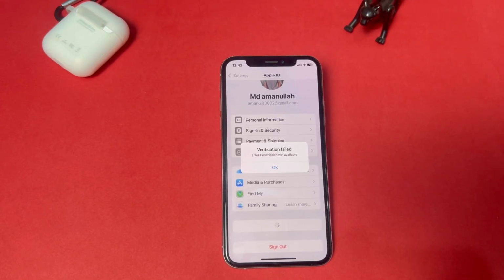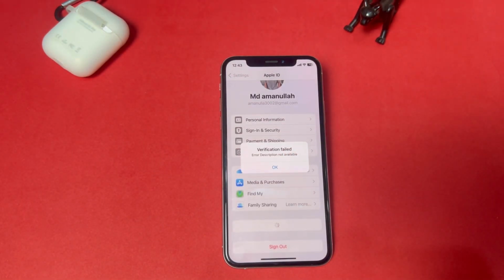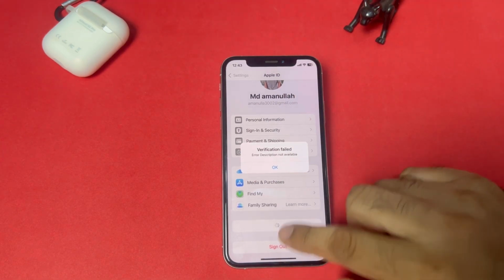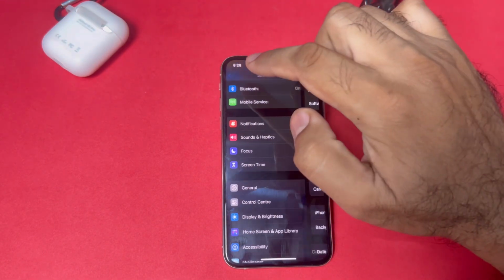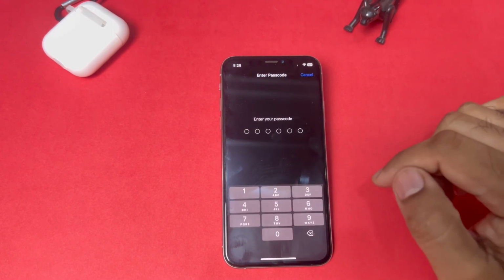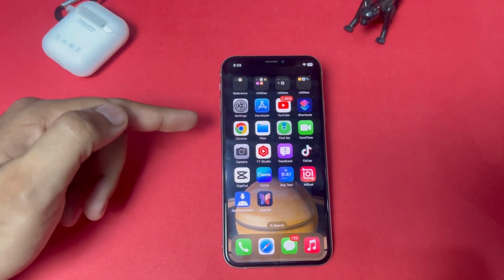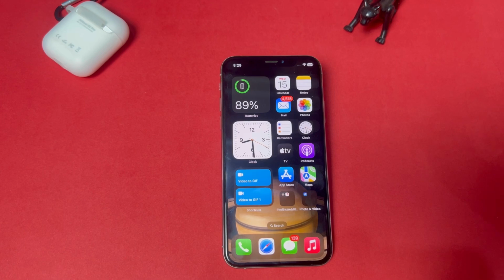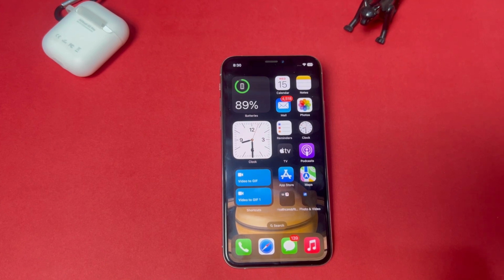Apple ID Verification Failed Description Not Available Fixed 2024 !! Ape ID Verification Failed